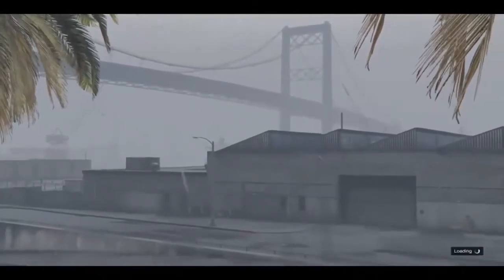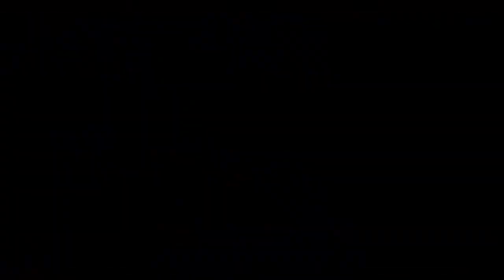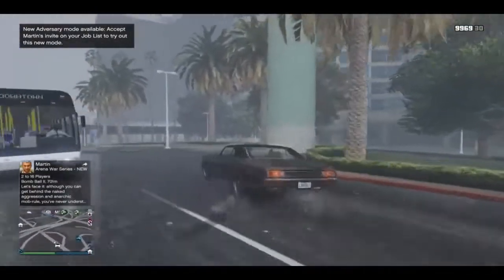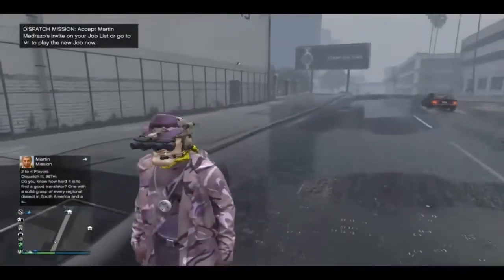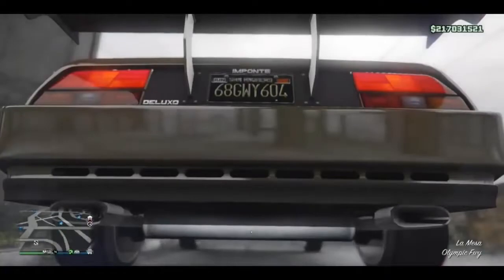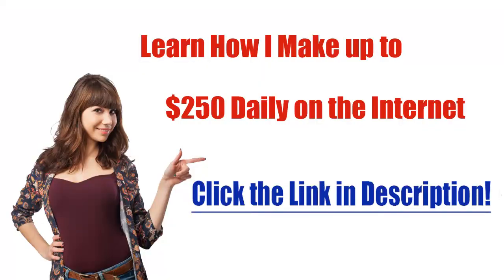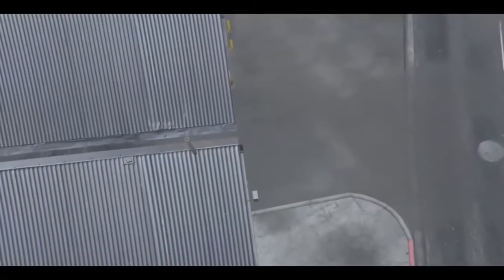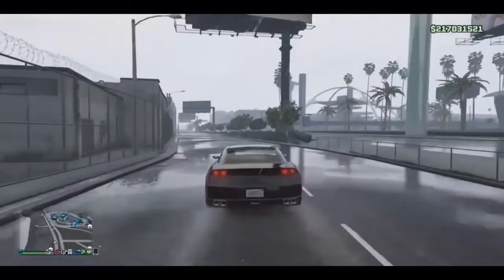THE BEST WAY GTA 5 SOLO MONEY GLITCH | CAR DUPLICATION GLITCH GTA V MONEY GLITCH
*THE BEST WAY* GTA 5 SOLO MONEY GLITCH | CAR DUPLICATION GLITCH (GTA V MONEY)

In this video, I will show you guys HOW TO DUPLICATE CARS IN Gta Online and it is very easy. THERE'S ONLY 4 STEPS.

Revealing Secrets: Learn How I Earn $250 Daily Online. Simplest Method

IF YOU HAVE ANY QUESTIONS, LEAVE A COMMENT IN THE COMMENT SECTION BELOW.

THIS GTA 5 MONEY GLITCH IS FAST AND VERY EASY!

THE MAIN PURPOSE OF MY CHANNEL IS TO HELP PEOPLE MAKE MONEY IN GTA 5 ONLINE!!! IF YOU NEED MONEY, YOU ARE AT THE RIGHT PLACE BUT MAKE SURE TO SUBSCRIBE AND HIT THE NOTIFICATION ICONS TO MAKE SURE TO NEVER MISS A GREAT MONEY MAKING OPPORTUNITIE OR AWESOME GTA NEWS

I UPLOAD MONEY GLITCHES EVERY WEEK AND DAILY GTA V
💥I'M AN ADULT GAMER THAT LOVES DOCUMENTING VIDEO GAMES AND EXPRESSING MY
OPINION🔥